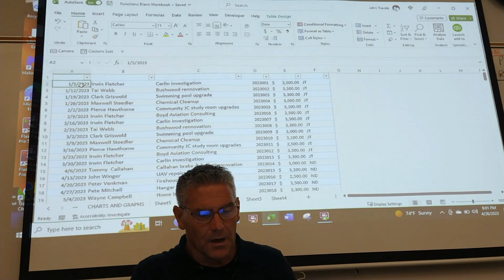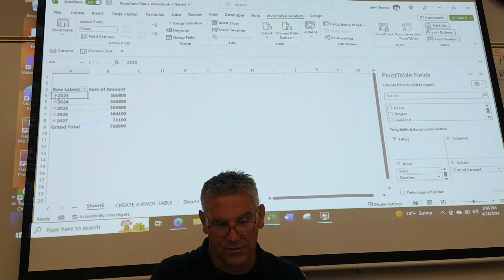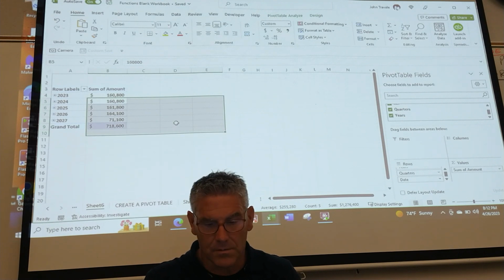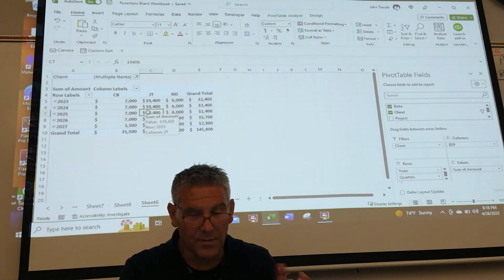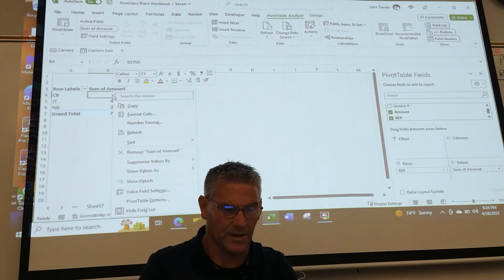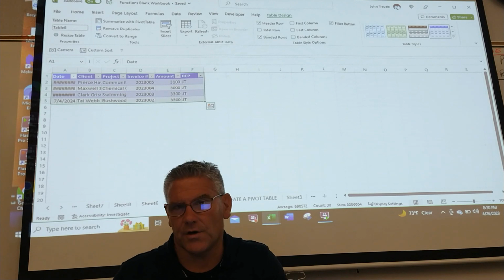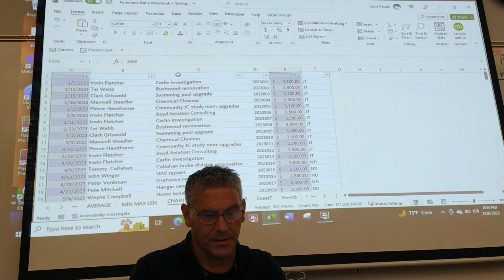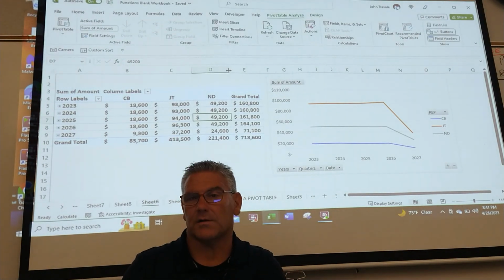DVC Accounting Excel Accelerator Part 2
Part 2 of 4/26 lecture at Diablo Valley College
This is an unedited version, so it is a bit lengthy, but there are multiple subjects covered with demonstrations.  Including:
Pivot Tables
Charts